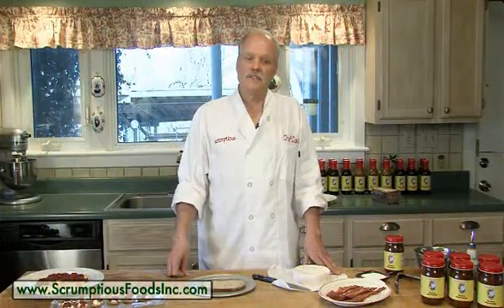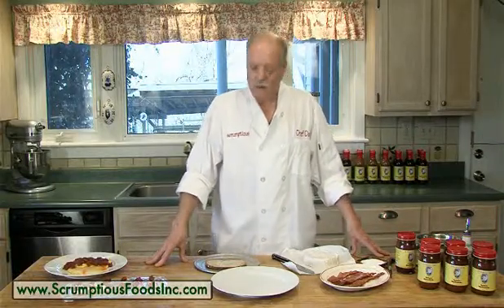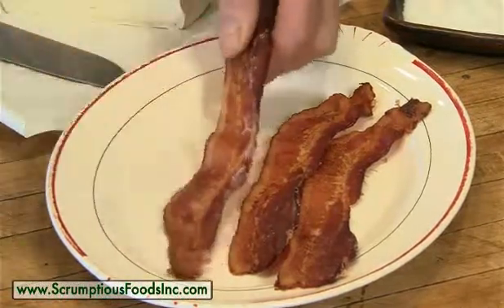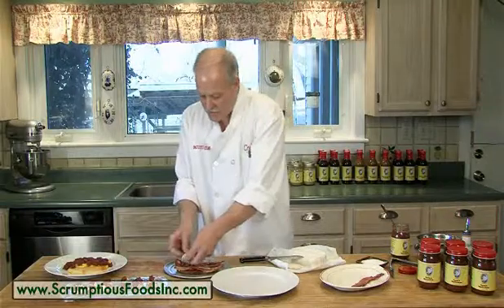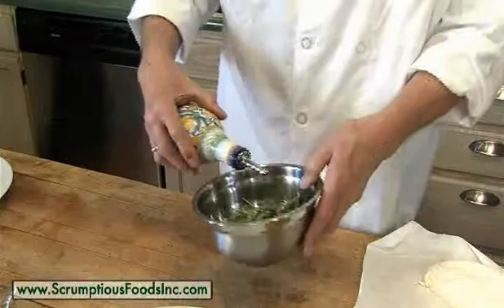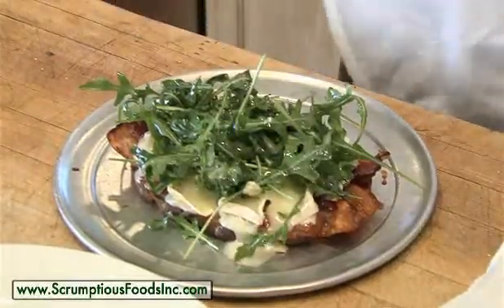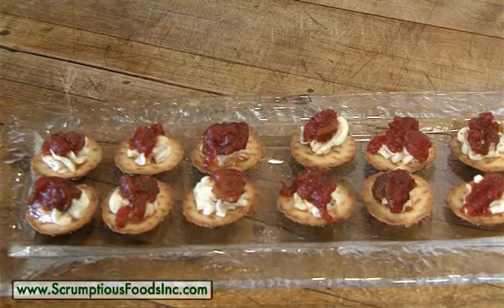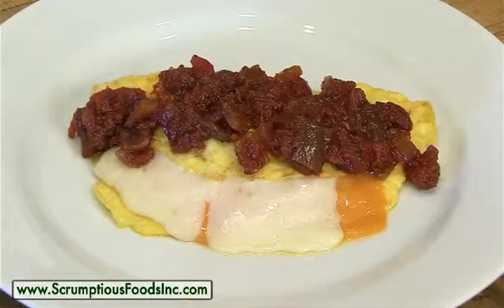Scrumptious Tomato Marmalade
A sweet/savory condiment with aromatic spices.  Is a tasy compliment to grilled and roasted meats.  A great addtion to sandwiches and melts with more flavor than just tomato.  A perfect compliment to cheese base hors d' oeuvres and omelets.